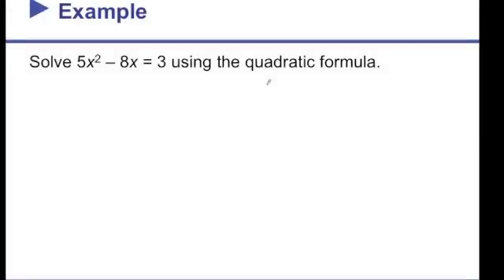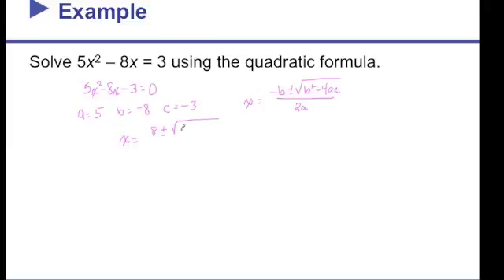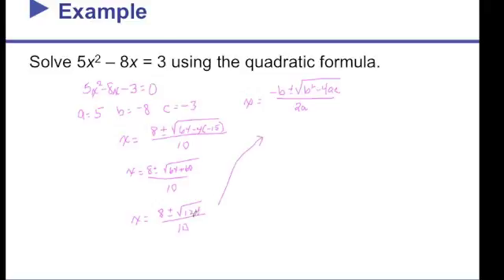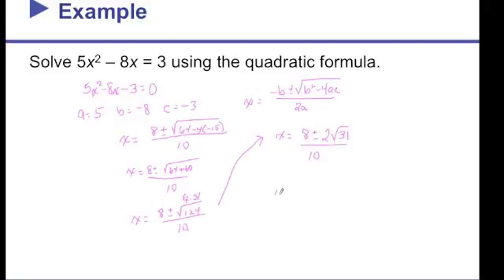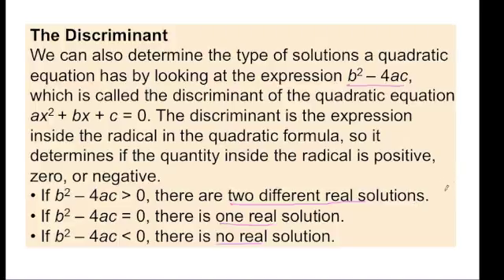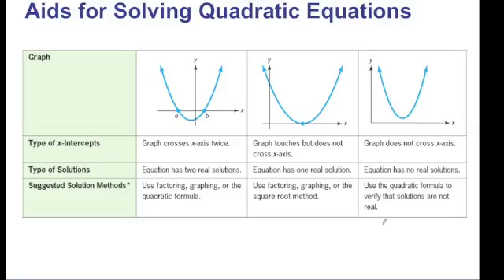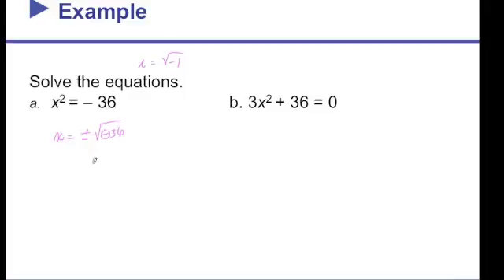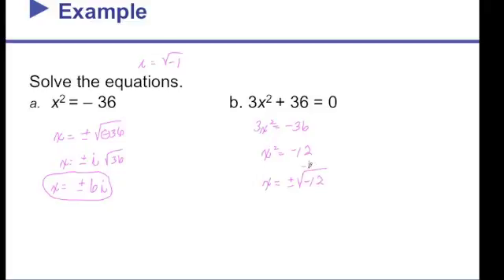CAiC 3 2d